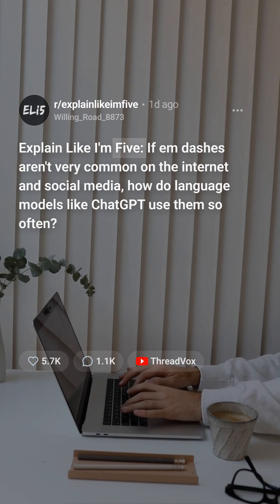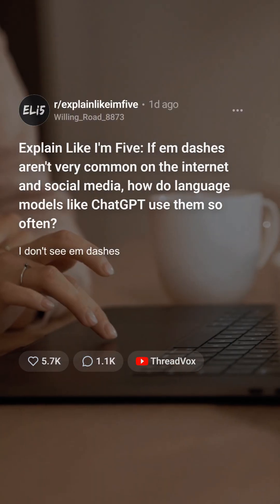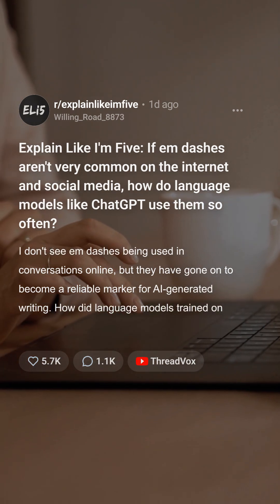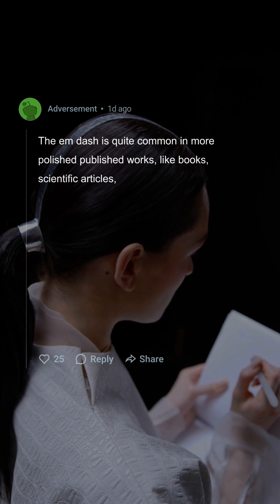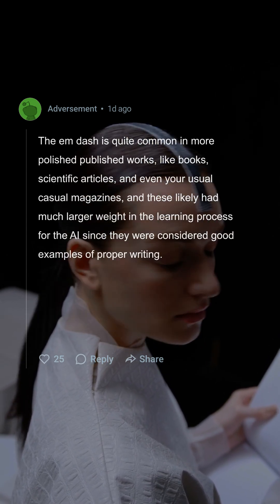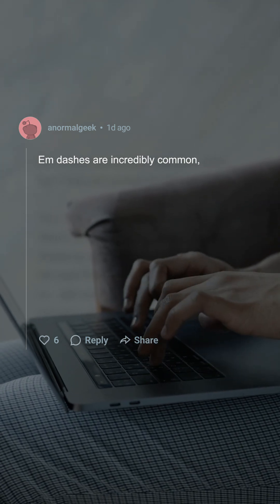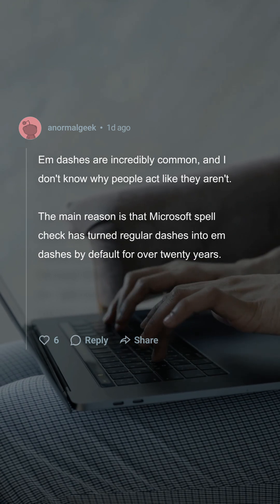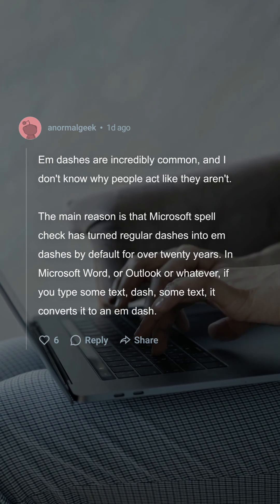Why Does ChatGPT Use So Many Em Dashes? 🤔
Noticed all those em dashes in AI texts? Real people don't seem to use them as much online. Why do language models love them? Do you spot em dashes often when you write?